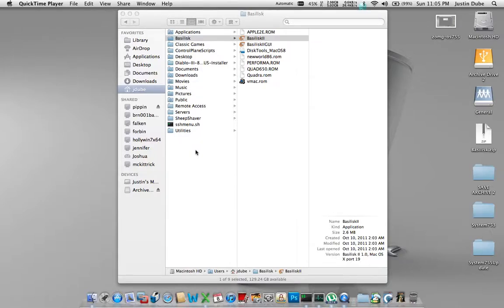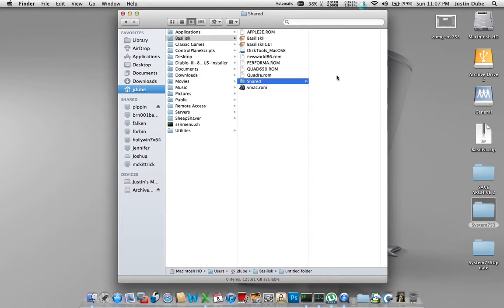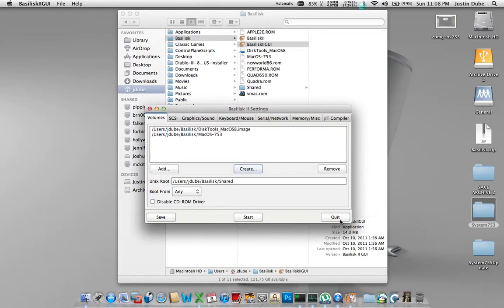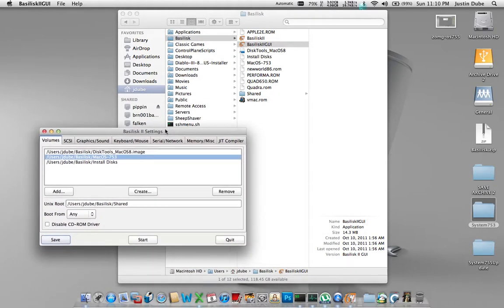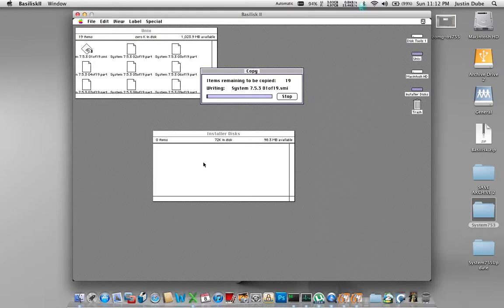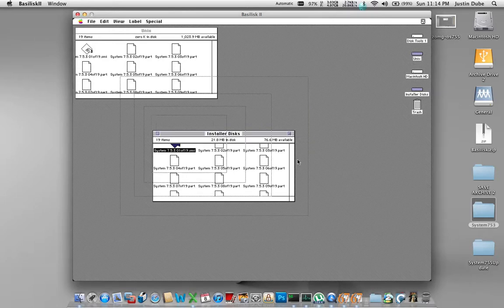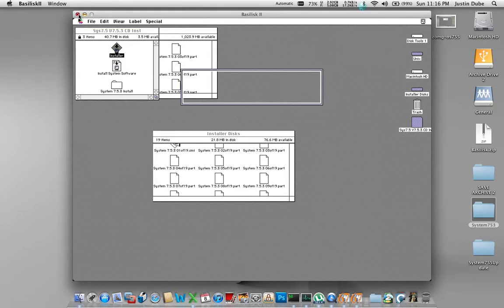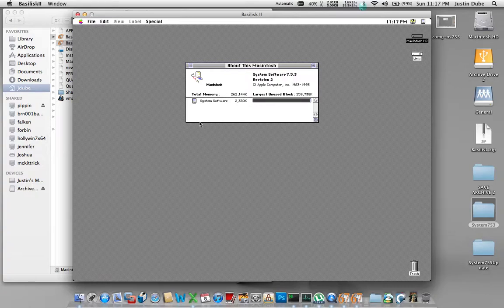How to install Apple System OS 7.5.3 using Basilisk II in Mac OSX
The information I give you in the video is readily available below, along with all the links you will need to download the files --

The video just gives you easy instructions and so forth to make virtualizing OS 7.5.3 in OSX easier.